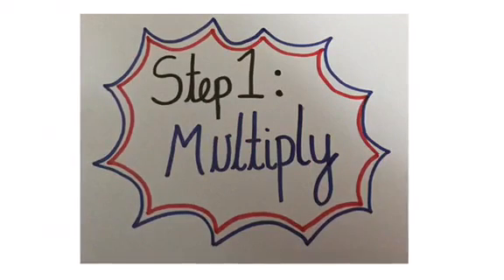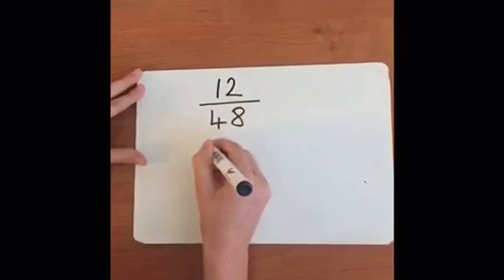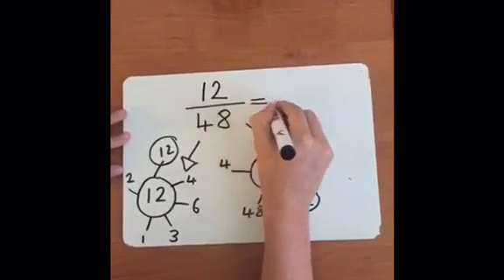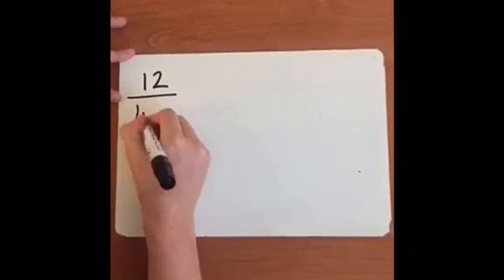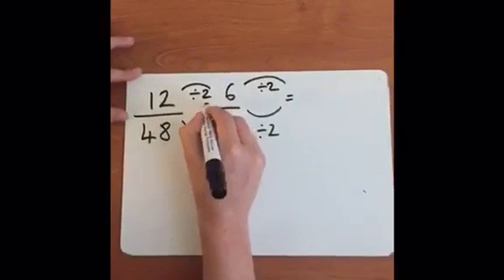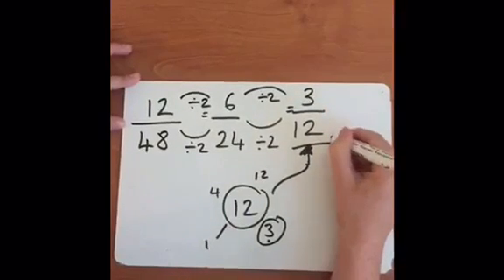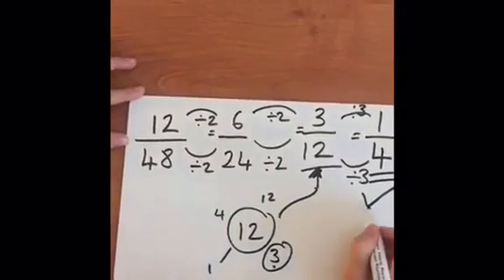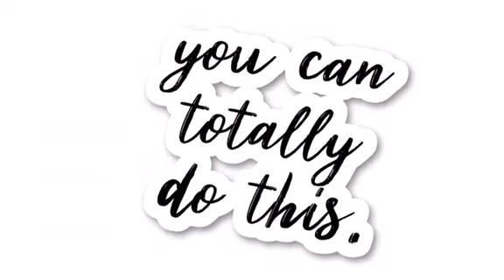Year 6 - Mathematics - Multiplying and simplifying fractions - 7 April 2020